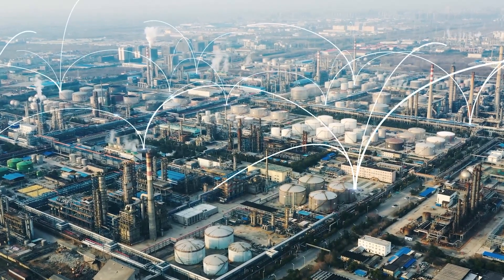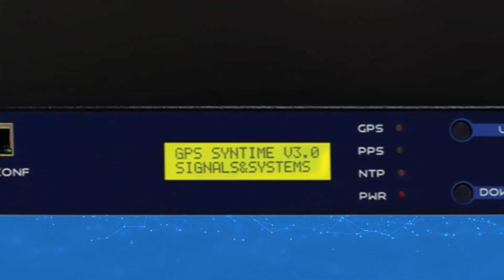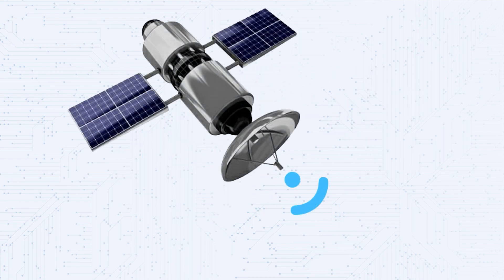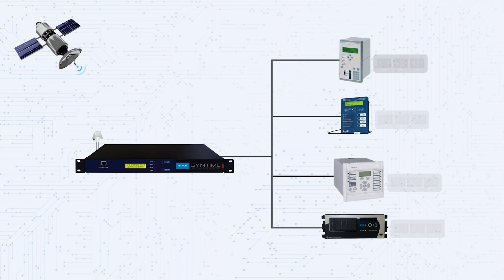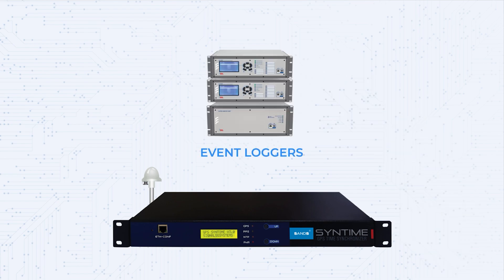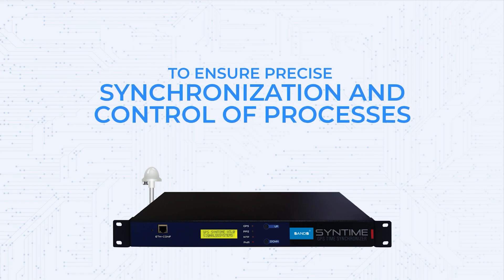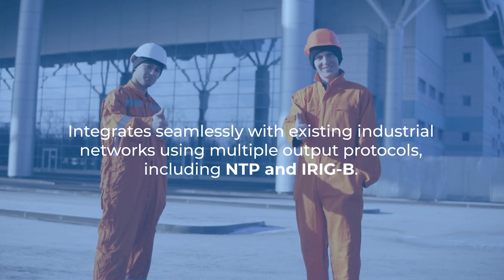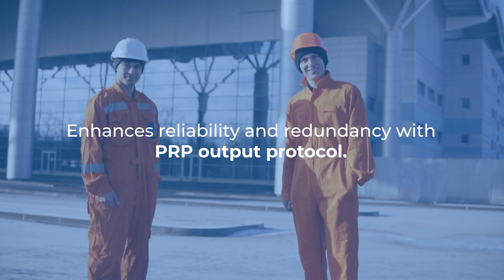Relay Time Synchronization using GPS NTP Time Server - SYNTIME | SANDS India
Discover the power of precise time synchronization with our in-depth video on 'Relay Time Synchronization using GPS NTP Time Server - SYNTIME.' Explore the critical role of Syntime's advanced GPS NTP time server technology in achieving impeccable timing accuracy for your relay network infrastructure. Unlock the secrets to seamless time stamping and synchronization with this informative video.